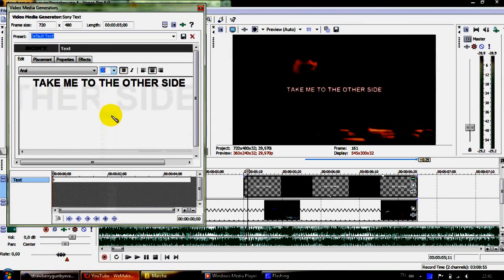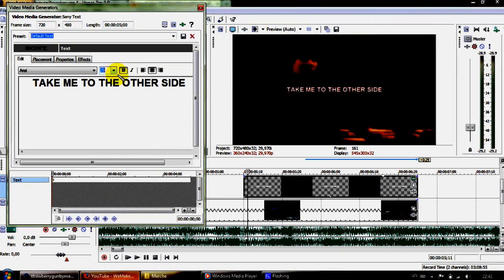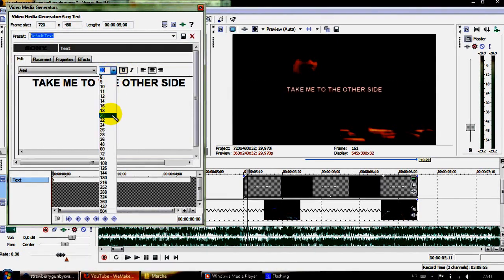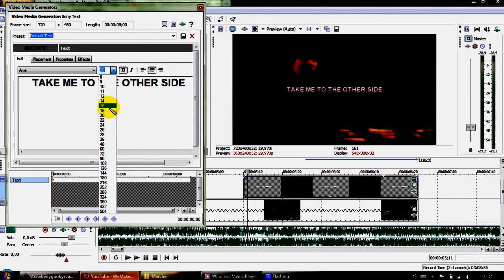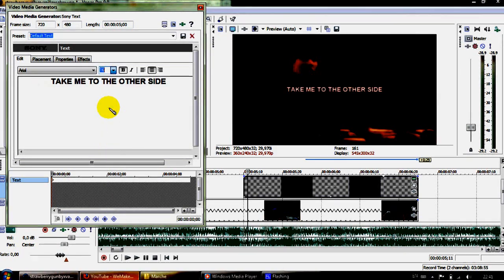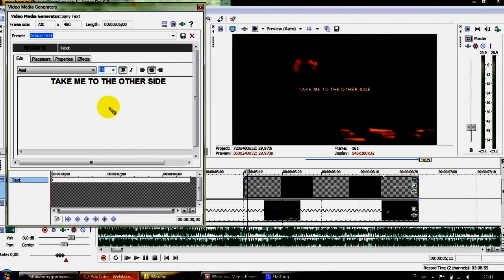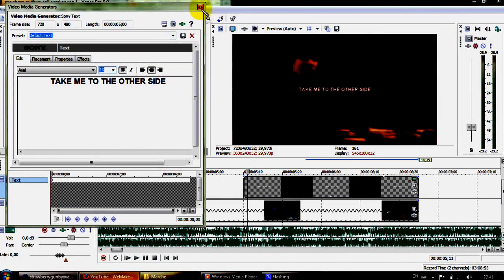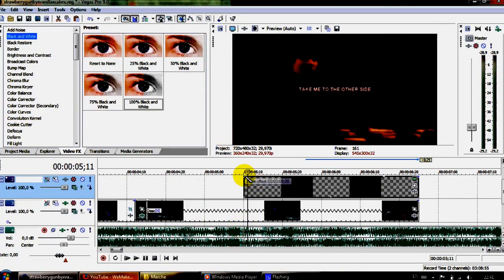Sony Vegas Text Effect Tutorial